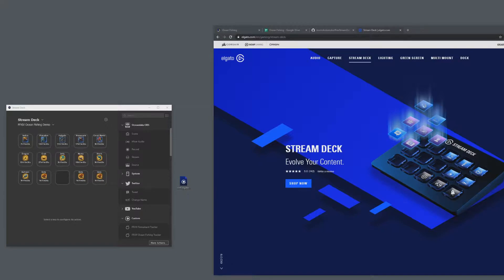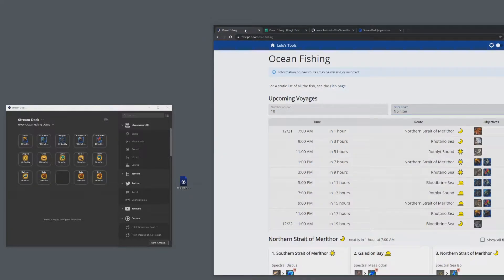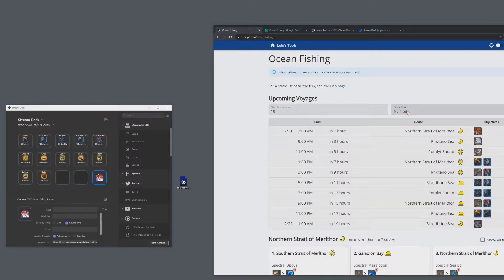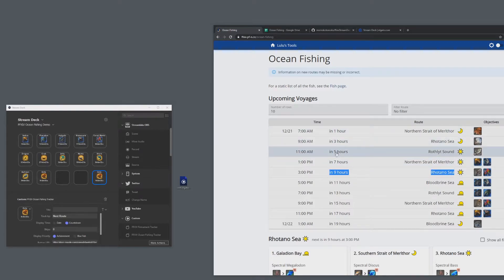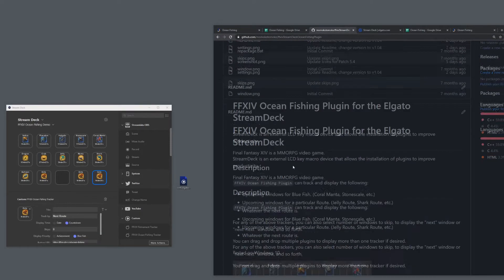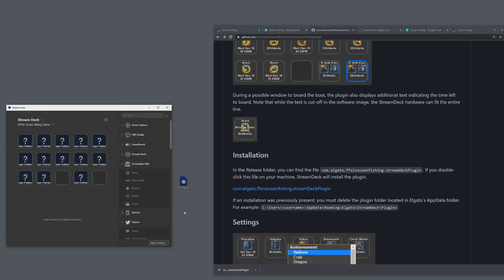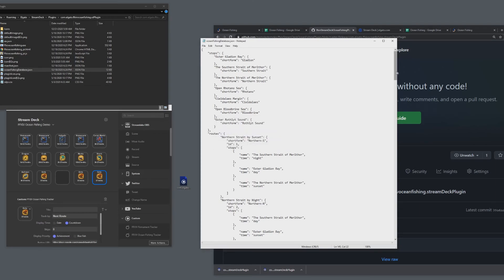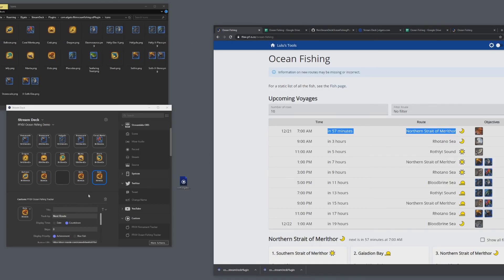FFXIV Ocean Fishing Stream Deck Plugin for the Elgato Streamdeck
Do you play FFXIV, have an Elgato Stream Deck, and do Ocean Fishing? Well I made a Streamdeck plugin that you might be interested in!

I make these tools for fun and don't need any monetary support, but if you want to buy me coffee I'd be happy to accept!

Timeline:
Intro 0:00:00
What is a StreamDeck? 0:00:15
Current Ocean Fishing Webtools 0:00:50
The Problem 0:01:55
Clarification of Real World StreamDeck 0:03:00
Plugin Settings/Features 0:03:43
Use Case 0:07:44
Github Page 0:08:25
Installation Page 0:08:45
Json Database 0:10:56
Conclusion 0:12:35